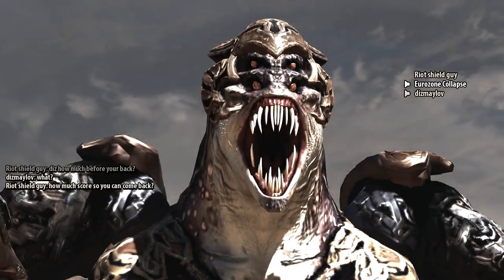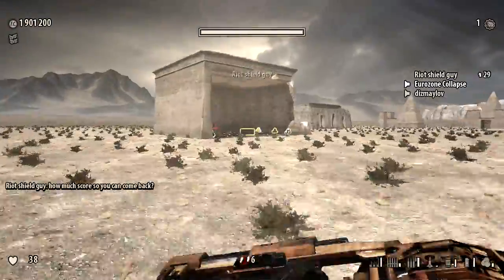Serious Sam 3 BFE Coop Run - Part 24 - The Guardian of Time (Final Boss and Credits)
Let's finish Serious Sam 3 BFE Coop! This is the final battle! And yeah the cutscene to kick it off just happens suddenly like that once you crest the hill.

Finally changed my settings so it runs a lot smoother, it turns out turning off Super Sampling/Multi Sampling Anti-Aliasing mostly fixes the stuttering. I also turned off the bloom and turned the shadows down a bit.